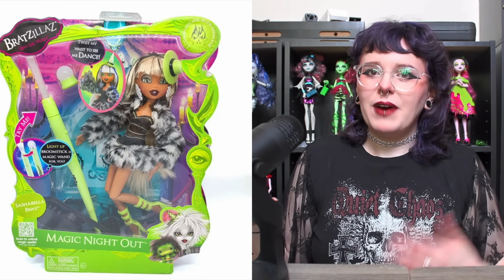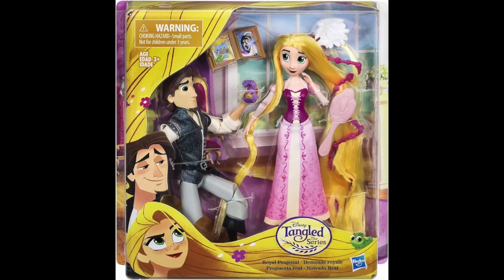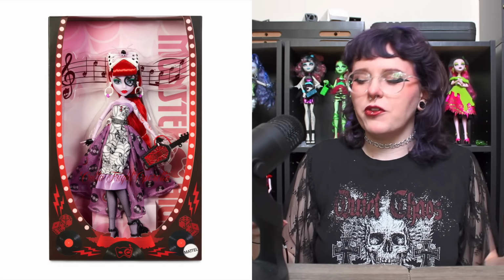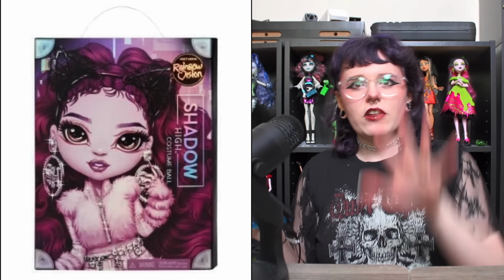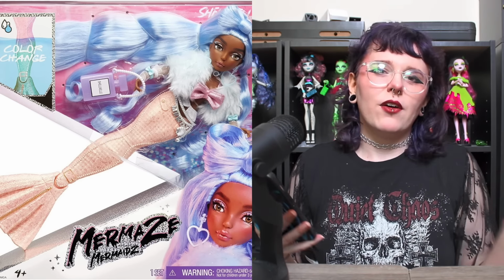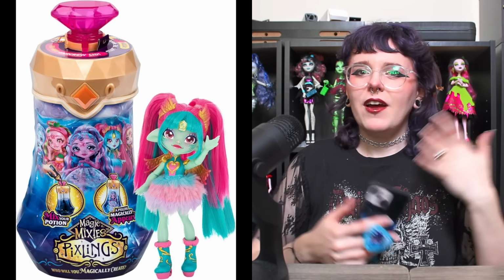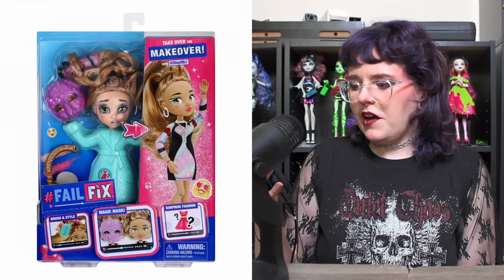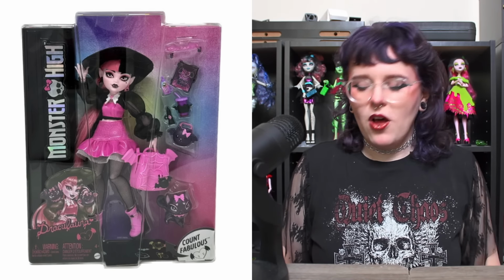The Worst Doll Packaging...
I take a look at the worst doll boxes from brands like Monster High, Barbie, Rainbow High, and more!

Want to send me something? Address it to:
Paige
8190-A Beechmont Avenue Box 330